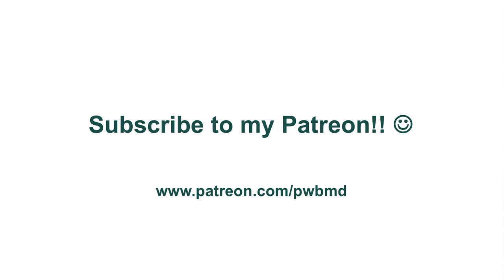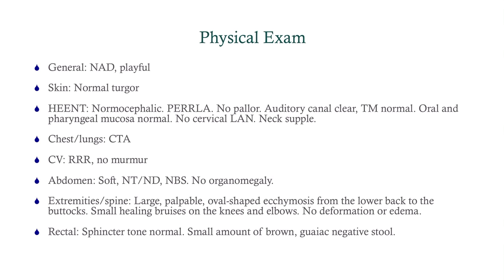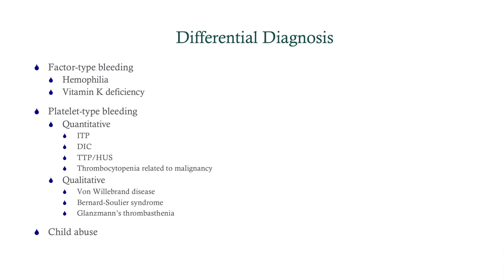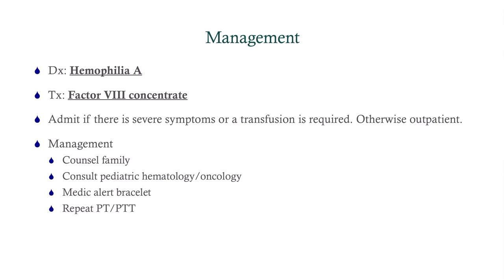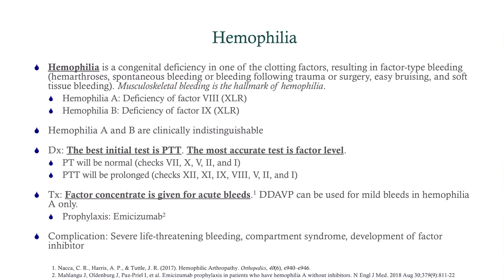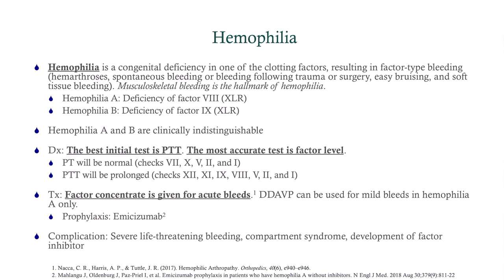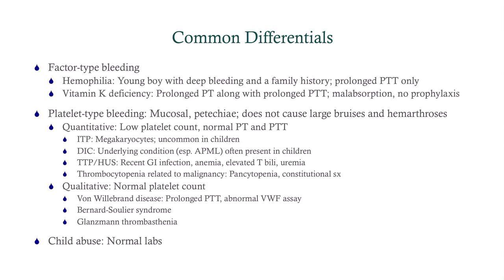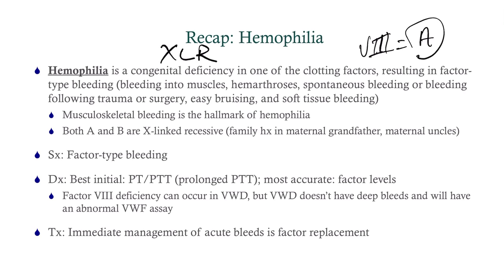Case Study 40: Bruising in an Infant - CRASH! Medical Review Series